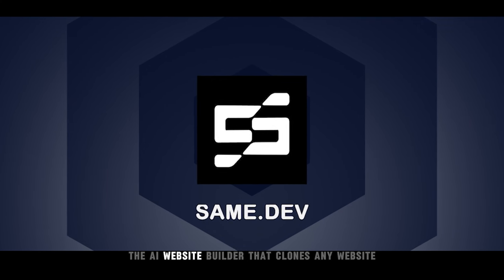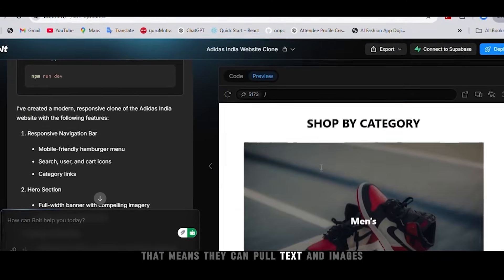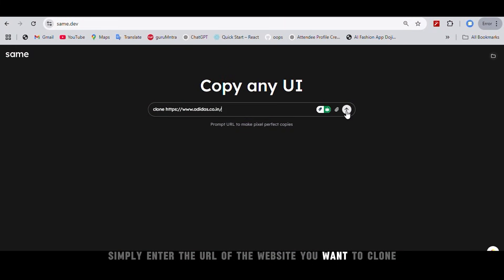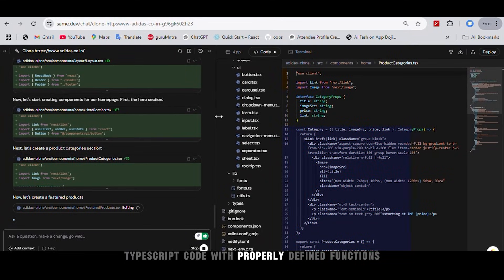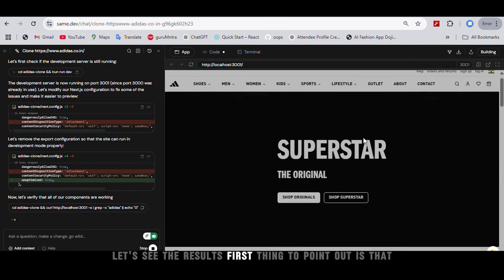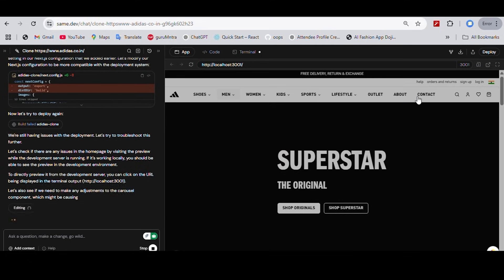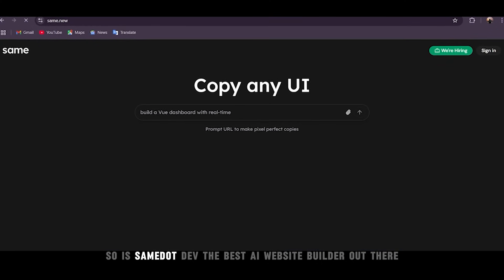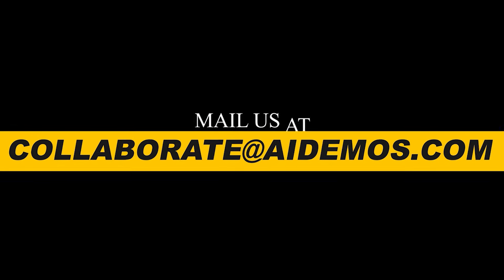This FREE AI Clones Any Website PERFECTLY! (Better Than V0 & Bolt!)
Meet Same.dev, the ultimate AI-powered tool that can clone any website’s UI with clean, modular, and scalable code—absolutely FREE! Unlike other tools like V0, Bolt New, or Lovable Dev, Same dev accurately replicates logos, images, layouts, and even data while ensuring readable and high-quality code for easy modifications.

If you've ever wanted to copy a website’s design effortlessly, this is the best AI website builder you need to try!